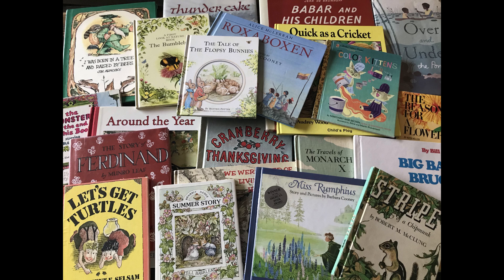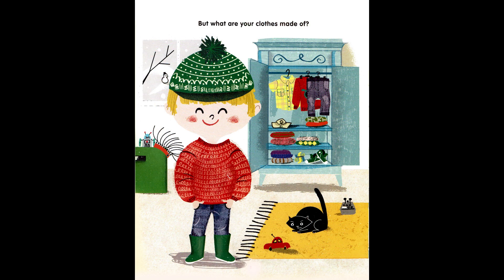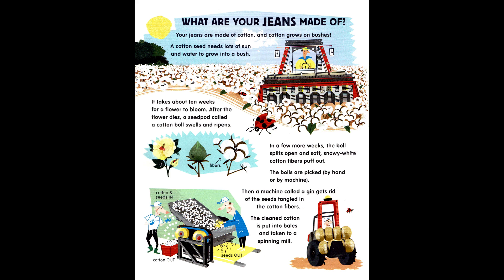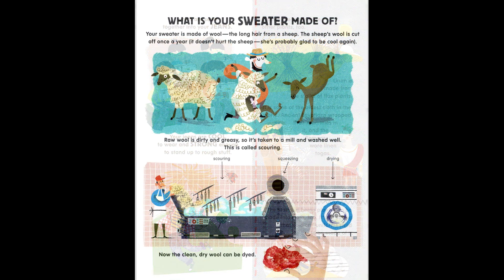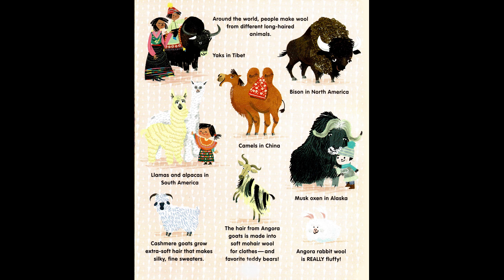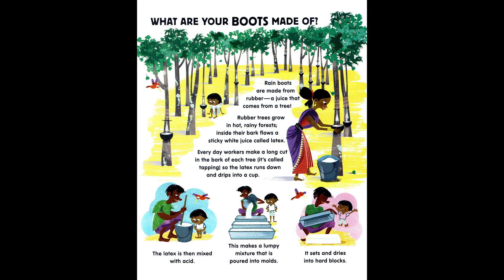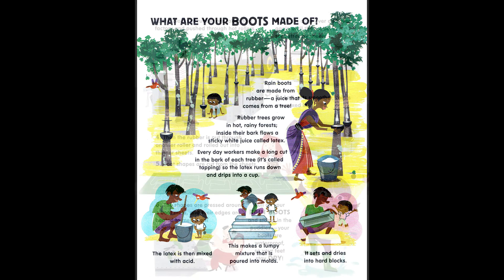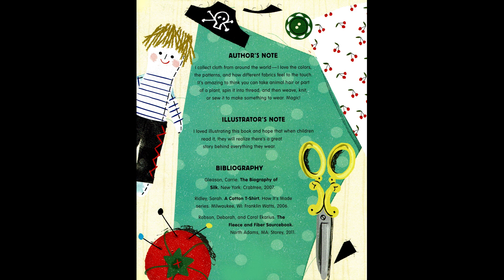Kids Book Read Aloud: Where Did My Clothes Come From? By Chris Butterworth Illust by Lucia Gaggiotti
Have you ever wondered how your clothes were made? Follow along with this storytime to find out how some fabrics are grown and/or made into clothes.

If you've found a new favorite I encourage you to get a copy of your own, either through purchase or from the library, to read with your favorite people again and again!